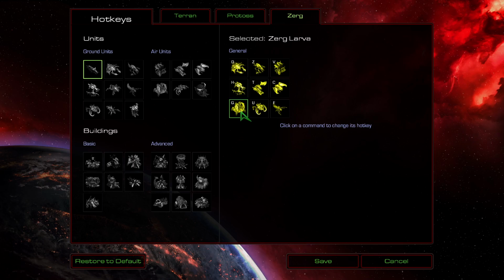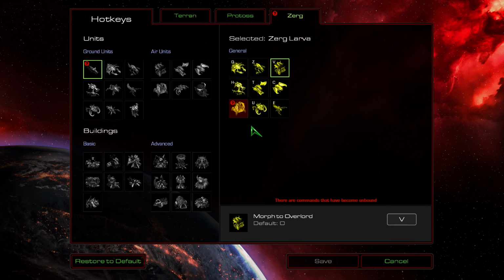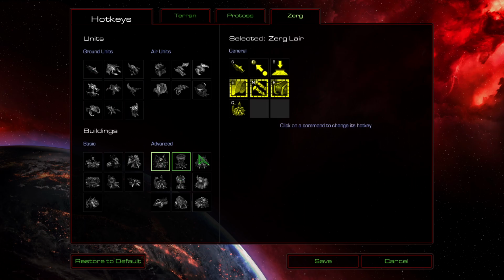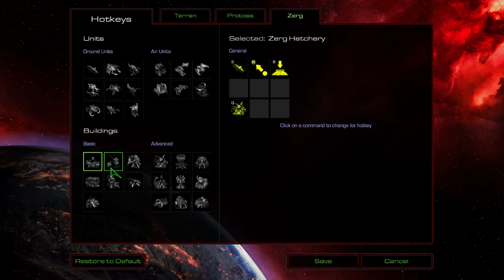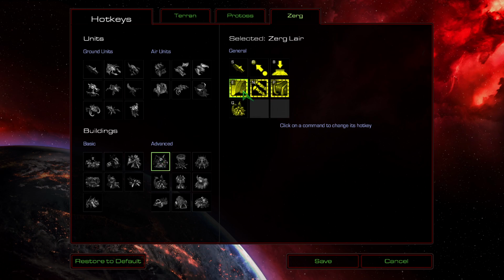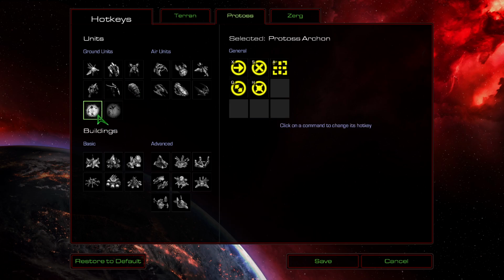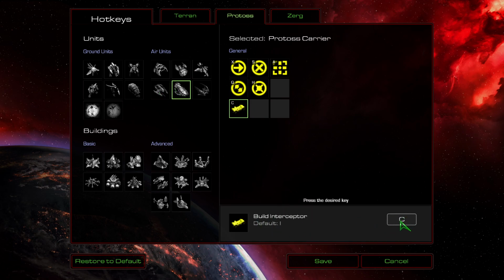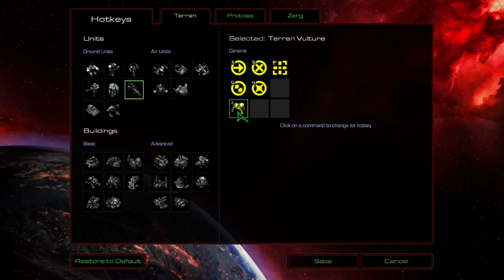F-C Hotkey ramble